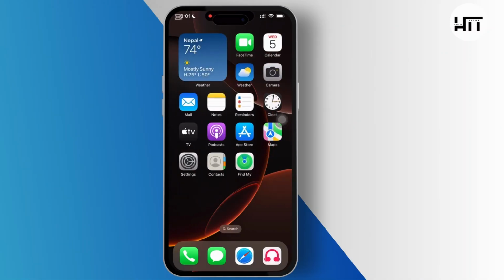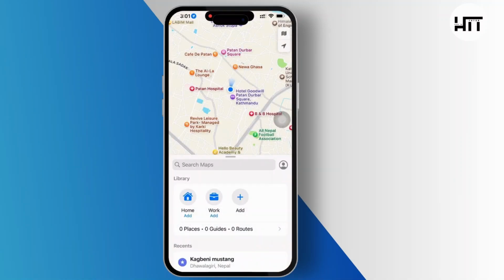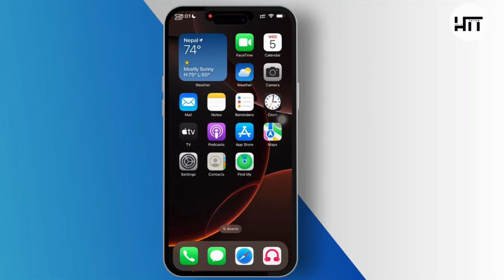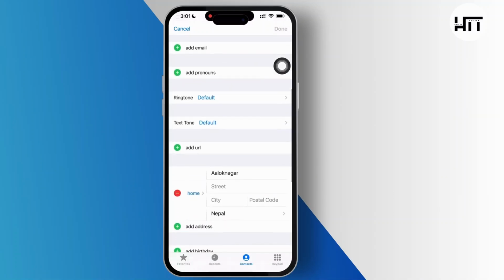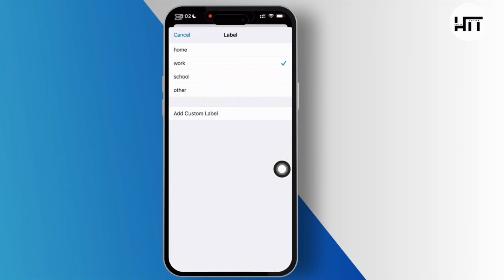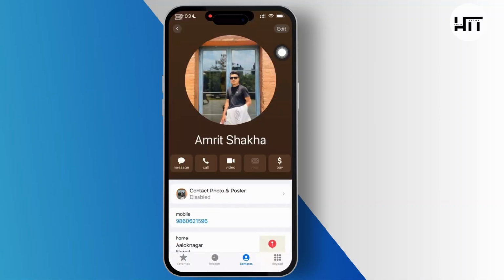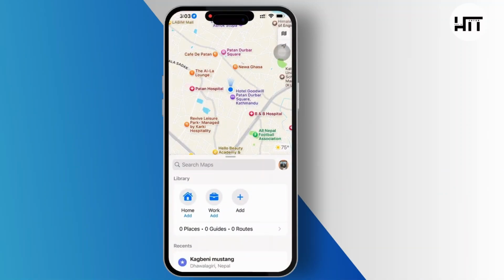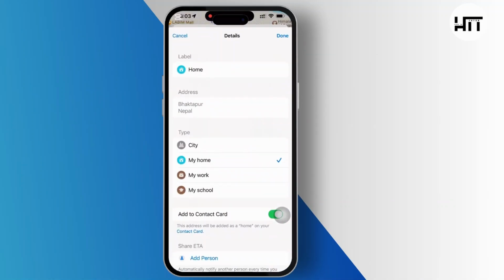How to Add Your Home Address in Contacts and Maps on iPhone or iPad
Learn how to add your home address in Contacts and Maps on iPhone or iPad. Whether you need to update or set a new home address, this step-by-step tutorial will guide you through the process. Make navigation easier and save time when using Apple Maps or Google Maps on your iPhone! 🚀

🔹 Topics Covered:
✔️ Adding a home address in Contacts
✔️ Updating your home address in Maps
✔️ Ensuring the correct label for easy navigation

👉 [Related video recommendation]

📌 Chapter Timestamps:
00:00:00 - Introduction
Learn how to add or update your home address in Contacts and Maps on iPhone or iPad.

00:00:10 - Open Contacts App
Launch the Contacts app to begin adding your home address.

00:00:20 - Edit Your Contact Card

00:00:30 - Add or Update Address
Scroll down, select "Add Address," and enter your home details.

00:00:45 - Set Address Label to Home
Ensure the label is set to "Home" for easy recognition.

00:01:00 - Save the Changes
Tap "Done" to save your updated home address in Contacts.

00:01:10 - Open Maps App
Access Apple Maps to add or update your home address there.

00:01:20 - Enter and Select Home Address
Begin typing your address and choose the correct location.

00:01:35 - Confirm and Save Address
Tap "Done" to finalize your home location in Maps.

00:01:50 - Conclusion
Your home address is now saved in Contacts and Maps for quick navigation.